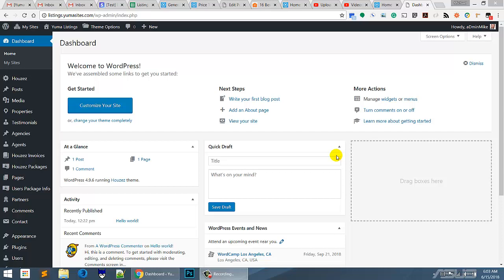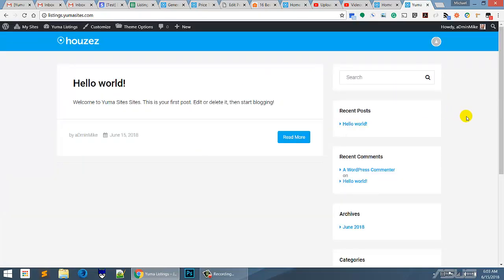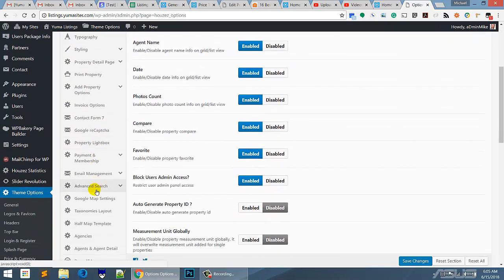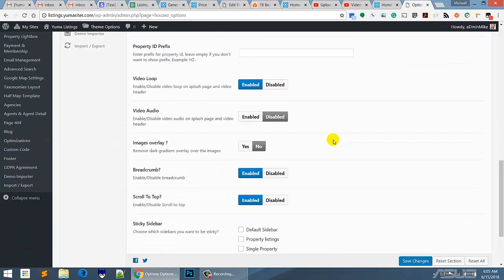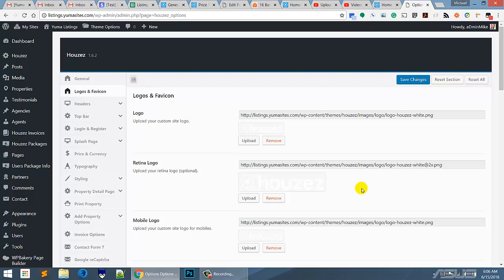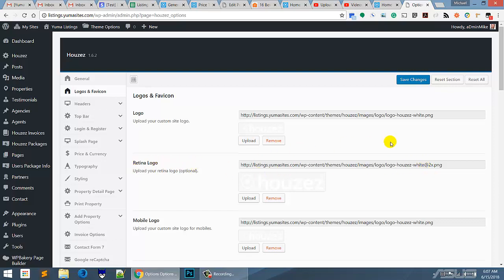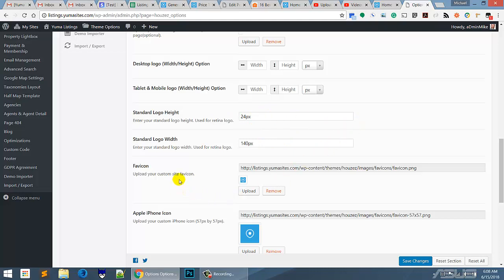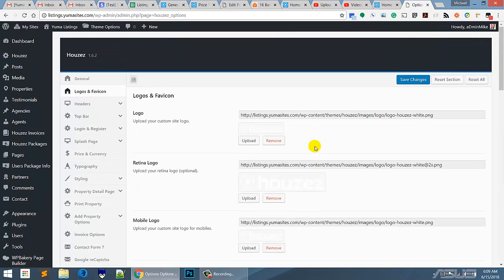Basic Setup Lesson 1 Houzez Real Estate Theme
These lessons will assist in the basic set up of the WordPress theme Houzez. This lesson covers the theme options
1. General
2. Logos & Favicon